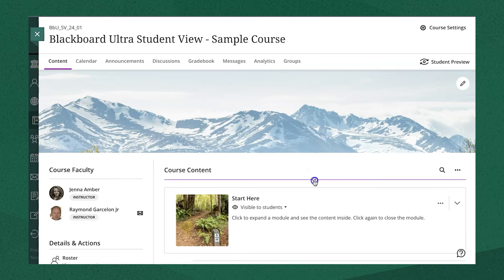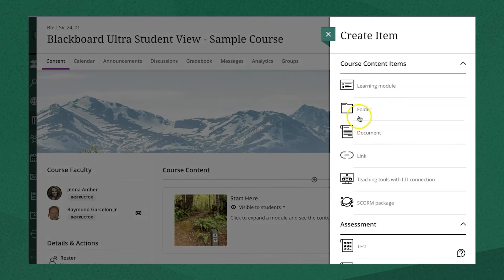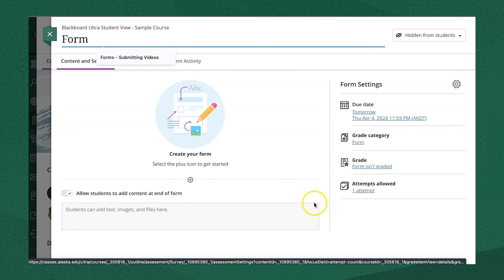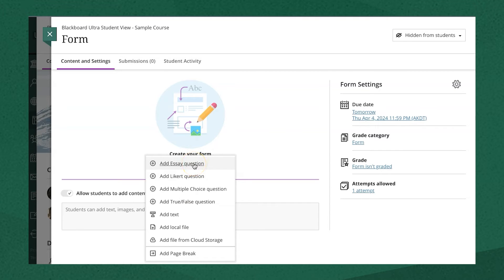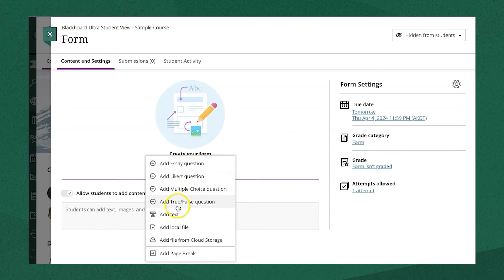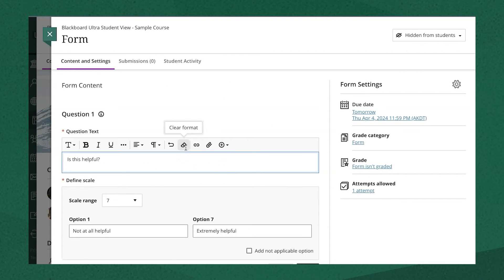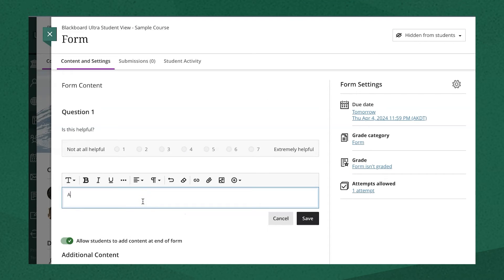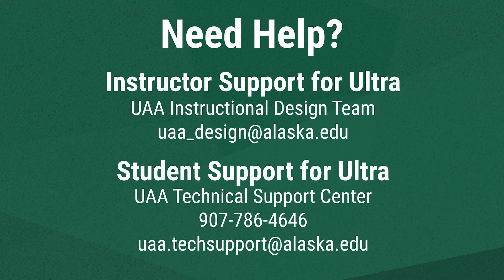Blackboard Ultra at UAA: Creating a Form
Forms in Blackboard Ultra function a lot like surveys. They can be used in a variety of situations to get feedback from your students.

View all our Blackboard Ultra support video playlists on the front page of our YouTube channel